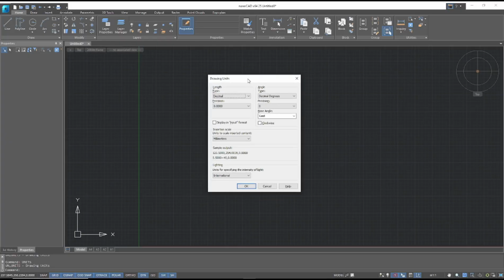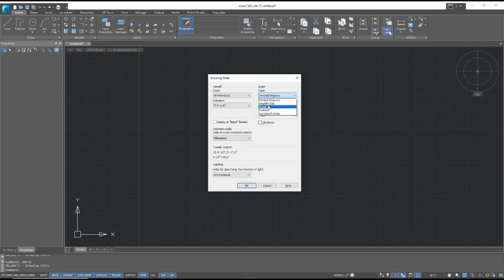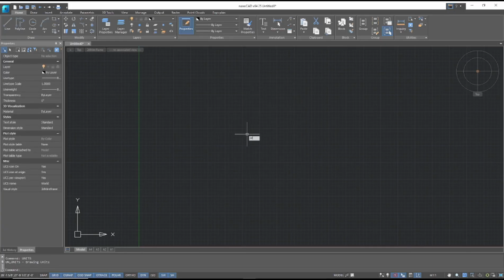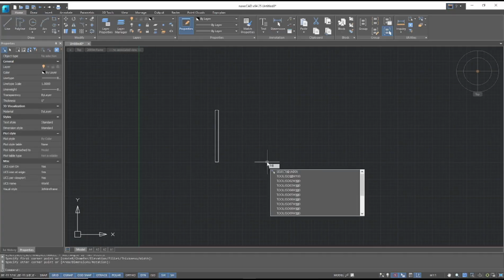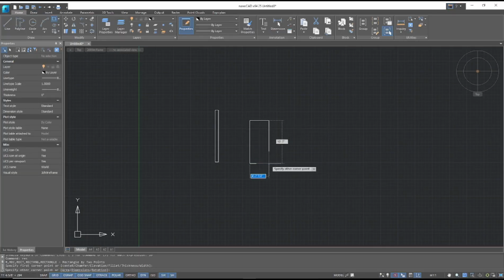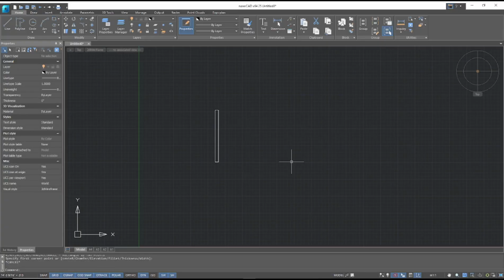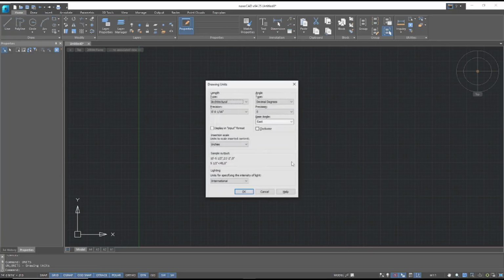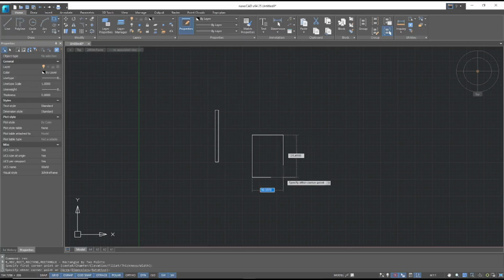NanoCAD How To Change Units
Learn how to change units in nanoCAD quickly and easily. Follow our step-by-step guide to customize your drawings for any project.